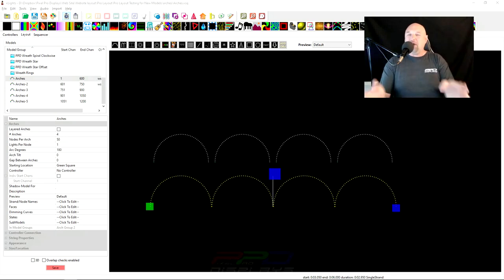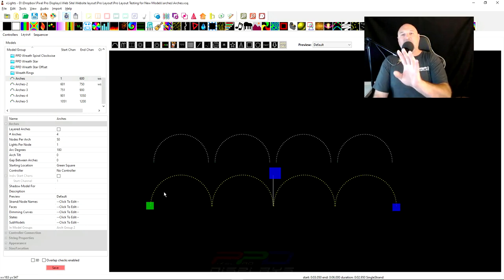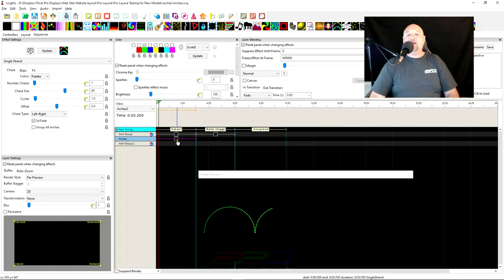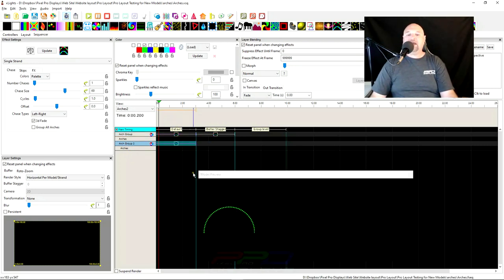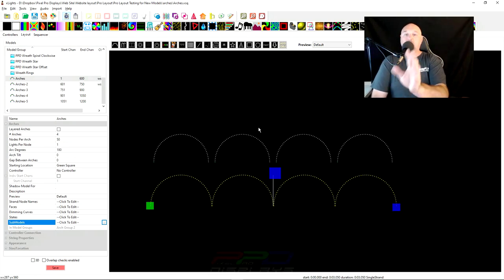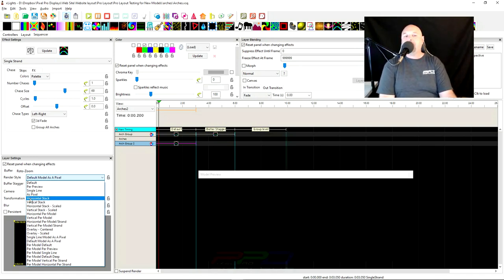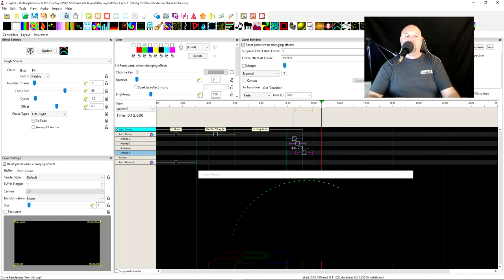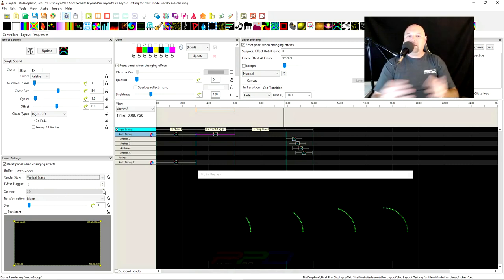💡 Twinkle Tips Friday: Concurrent vs. Individual Arch🌈 Models in xLights *with Bug 🐞 Hunting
Welcome to this week's Twinkle Tips Friday video. We'll attempt to unraveling the nuances of the Arch model in xLights. 🌟 Join us as we explore the fascinating distinctions between concurrent and individual arch 🌈 models. there may be an impact on your sequencing? But that's not all! We've also uncovered a noteworthy bug with a new option and render style, the Buffer Stagger setting. While we wanted to show you more, we'll have to share the issue in GitHub so the Developers can be notified and they can work out a fix. Whether you're a seasoned xLights enthusiast or just starting out, this episode promises some value to grow your xLights game. 🔔💫

PPD Webinars and Open-Mic Nights (Q&A) are held each Tuesday at 8:30pm eastern time.  Join here:

Sign up for the PPD News Letter to learn about new sequences, specials, and vendor discounts here:

Learn more about the services we offer at Pixel Pro Display and how we can help you have a successful season: